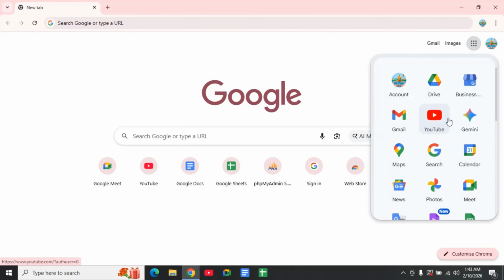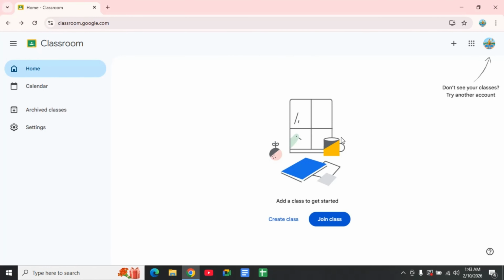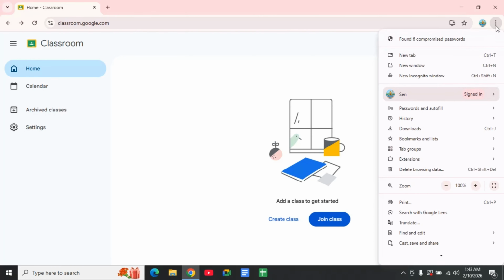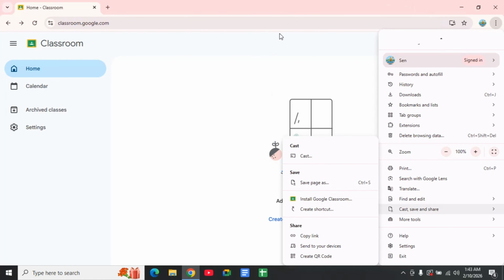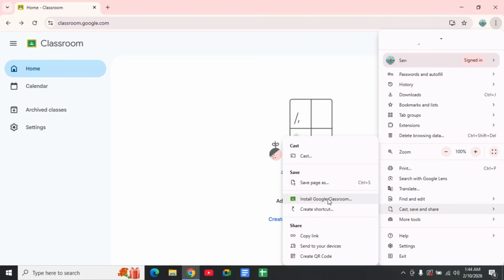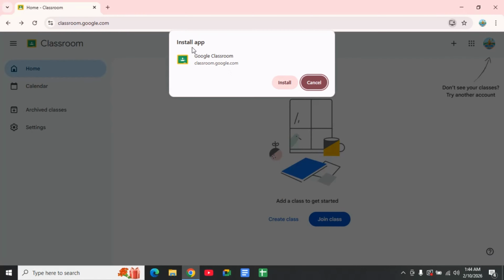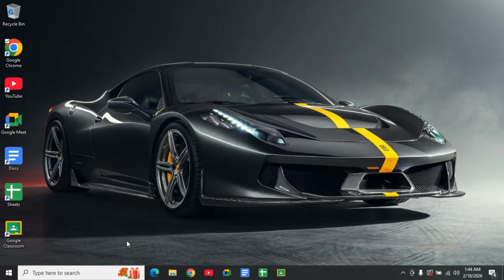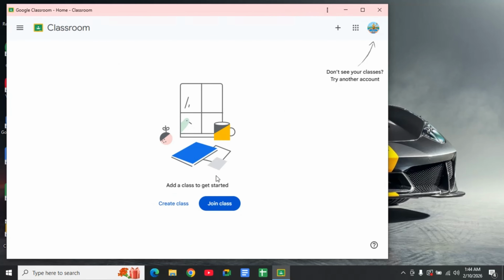How to Install Google Classroom on PC & Laptop (Windows 10/11) - Full 2026 Tutorial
Learn how to install and use Google Classroom on PC and laptop with this complete step-by-step tutorial for Windows 10 and Windows 11! Whether you're a student, teacher, or parent, this guide covers EVERYTHING you need to know.

💻 WORKS ON:
- Desktop computers
- Laptops
- All browsers (Chrome, Edge, Firefox)

🎓 Perfect for students, teachers, educators, and parents who want to master Google Classroom on their Windows computer!

📌 Pro Tip: Bookmark classroom.google.com for quick access!